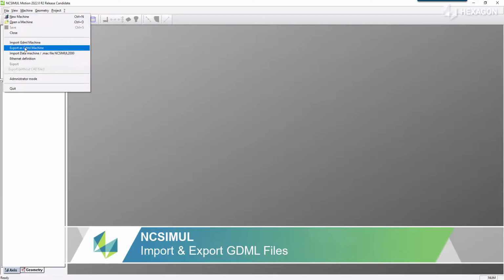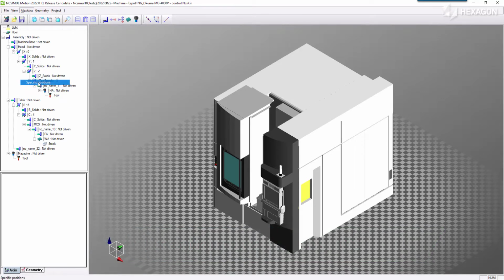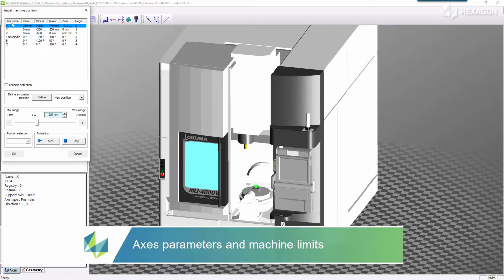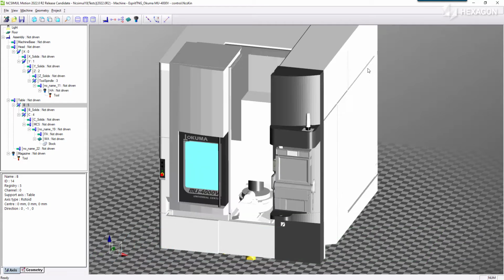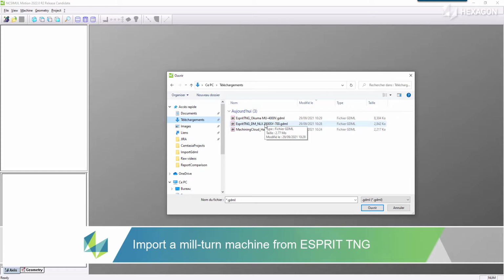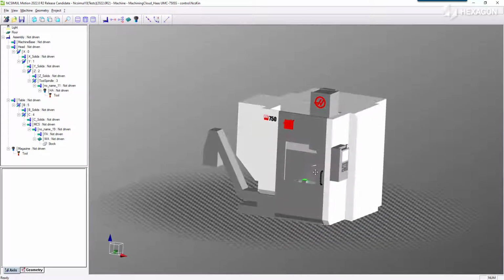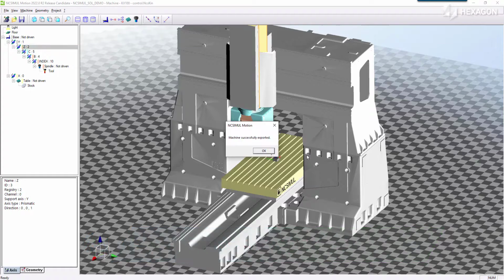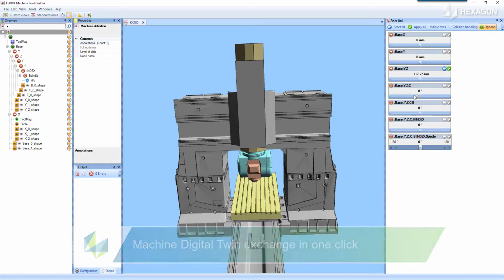Import/export Machine Digital Twin (GDML) | NCSIMUL 2022.0 R2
Users can Import machine kinematics from Machining Cloud 3Dlive (GDML) and export machine digital twin in this format in order to share a very large number of machines across different software products of Hexagon.